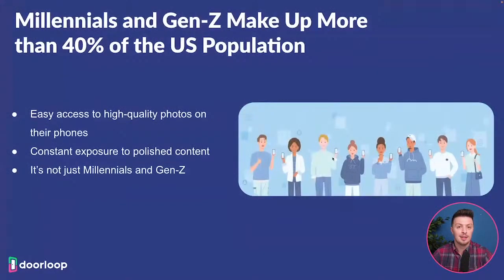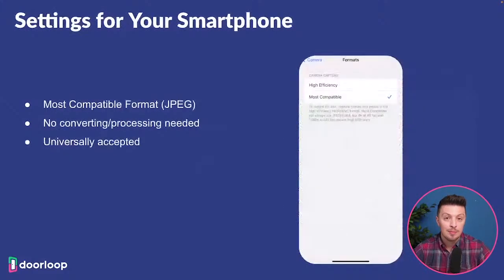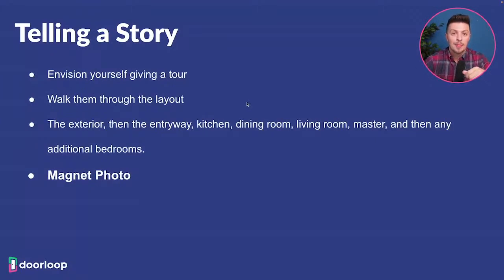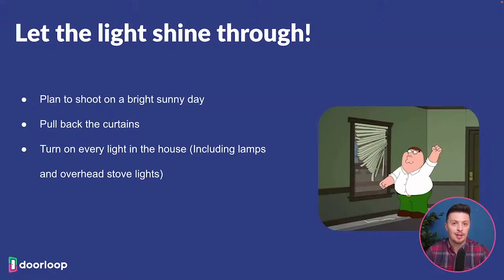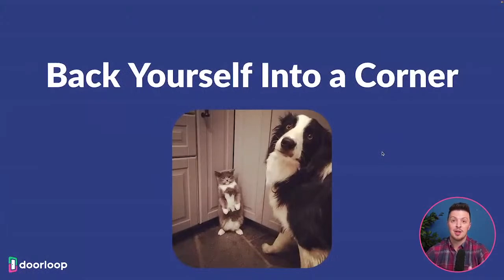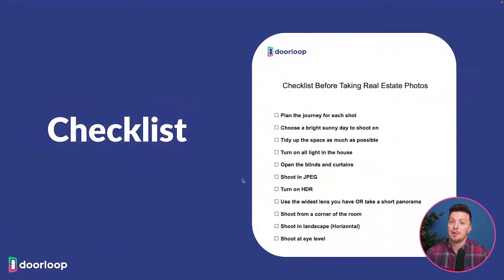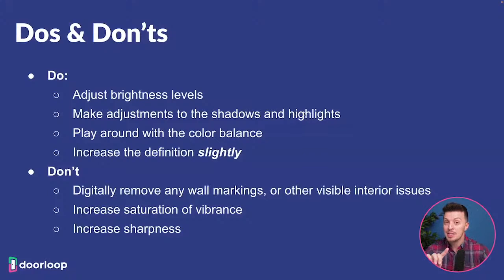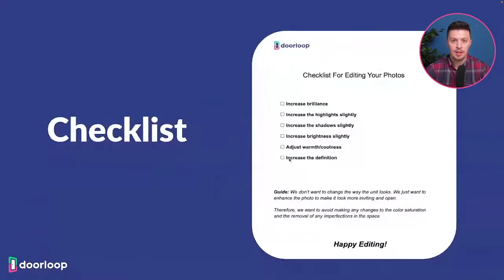Webinar | Photography Hacks to Market Your Properties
You want to market your listings with high-quality photos, but don’t have the budget to hire a professional photographer. Not to worry, because in this presentation, we’ll teach you everything you need to know to take amazing-looking pictures, using only your smartphone. No prior experience or expensive gear necessary!

About the host:
Having worked as a photographer and videographer in the real estate sector in Dubai, Muhammed has over 7 years of experience creating professional content for some of the most well-known developers and hotel brands in the region. He is now continuing to develop his career as a video content creator in one of the hottest real-estate markets in the US where he now resides, in Miami Florida.